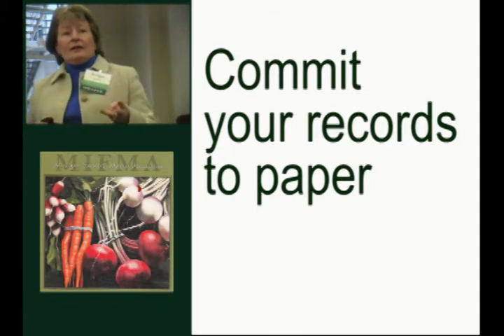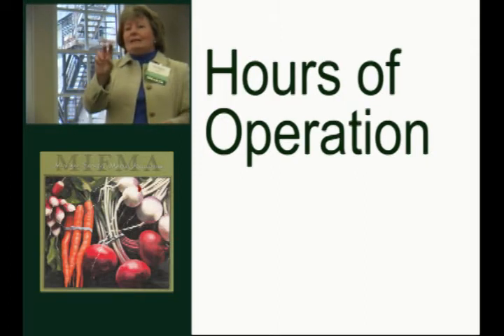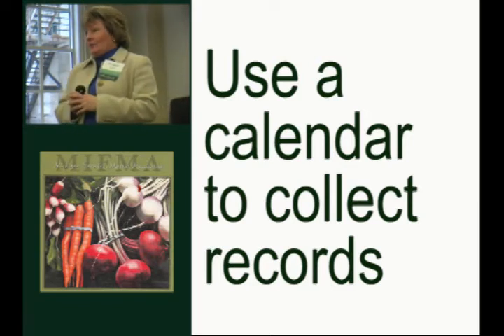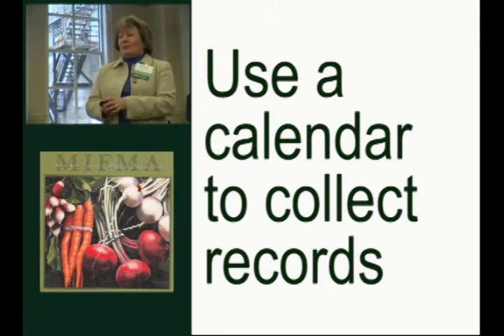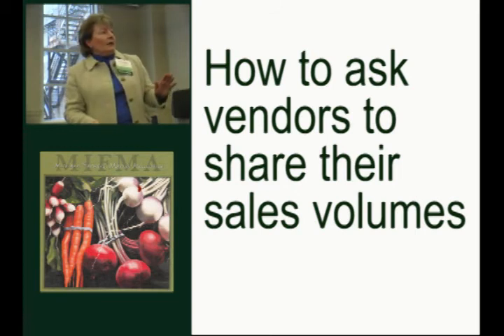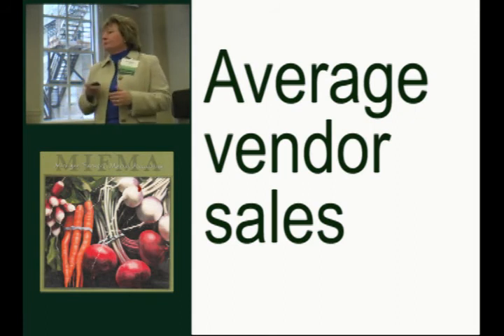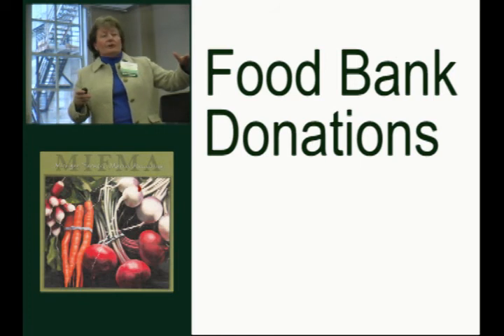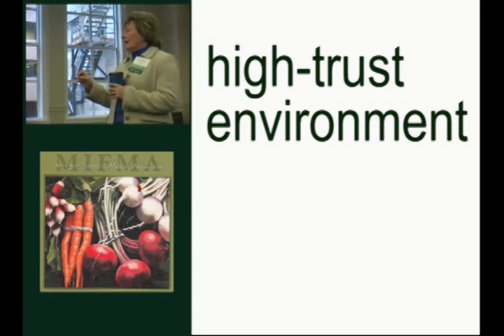C1-C1-S2-Pt 1 - Behe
MIFMA Cyber-Institute